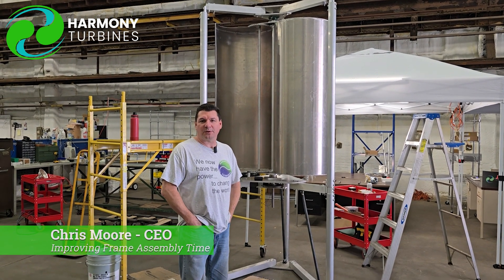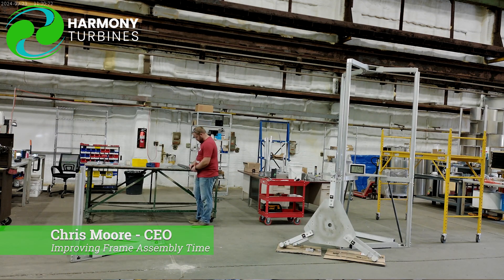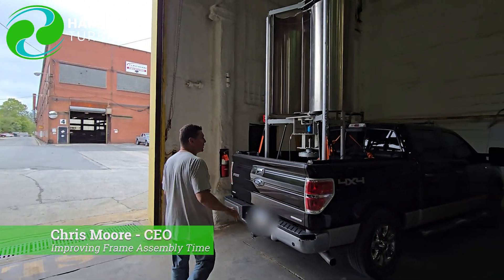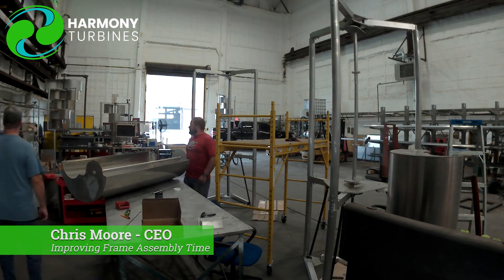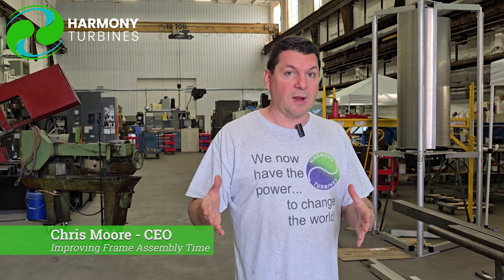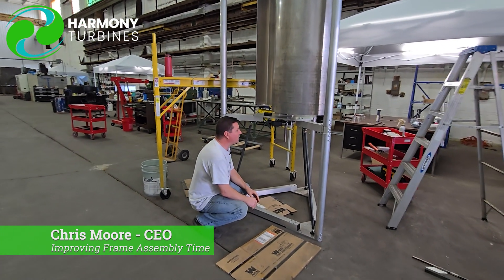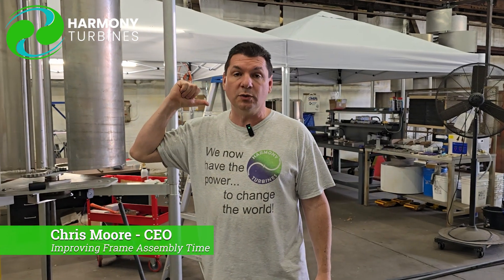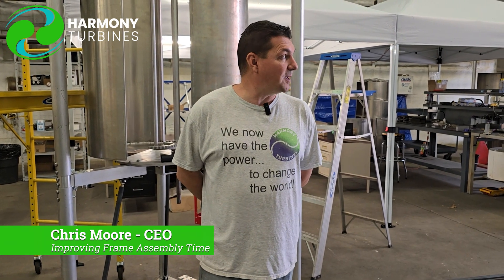This Wind Turbine Practically Builds Itself!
Greetings from Harmony Turbines! One of the things we've been working on in tandem with our generator testing, is improving the time it takes to both assemble our frames and also install our scoop sets into the frames. Watch this video for some fun timelapse footage and some quick insight into why assembly time remains part of our focus.

We hope you are as excited about these improvements as we are! Assembly time may not feel like an important part of development, but in the future when we’re ready to build these for you, the effort we’re putting forth now will have been completely worthwhile.

We wouldn't be here without YOU, our community, so thank you for your continued support and interest in our development!

Want a piece of Harmony Turbines? Invest Now!*

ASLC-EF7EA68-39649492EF